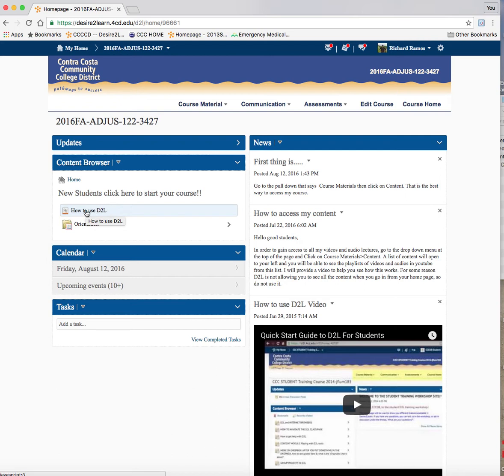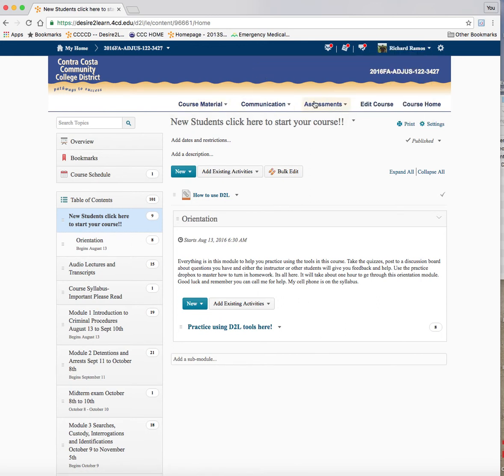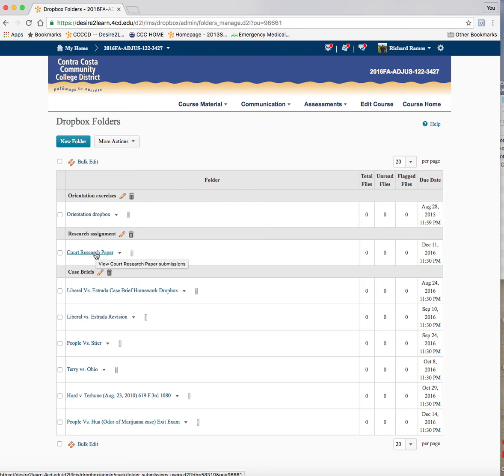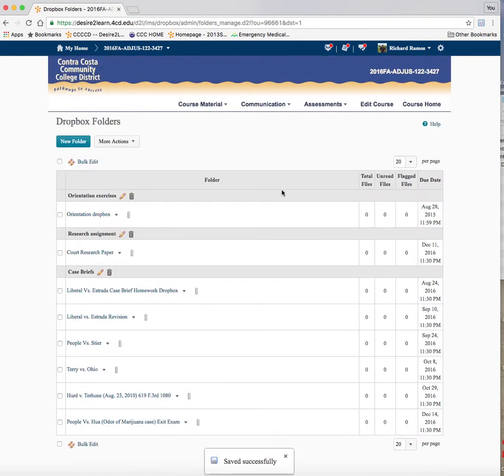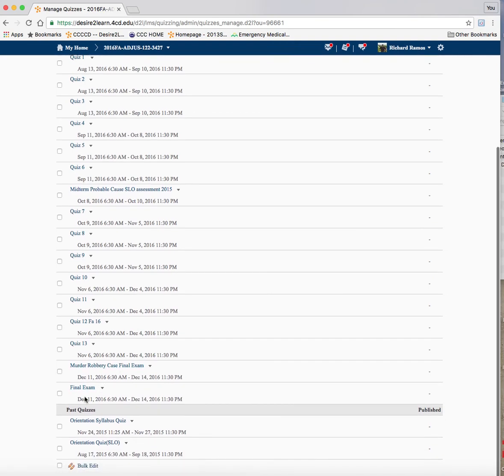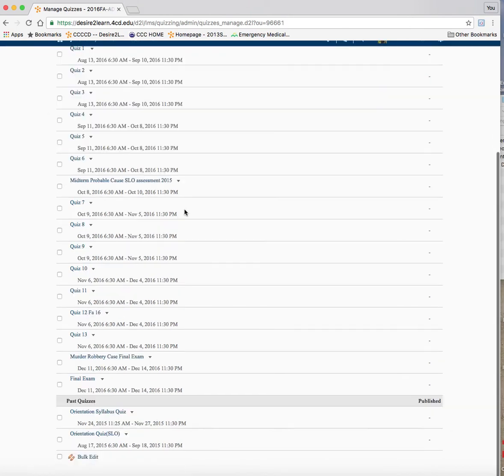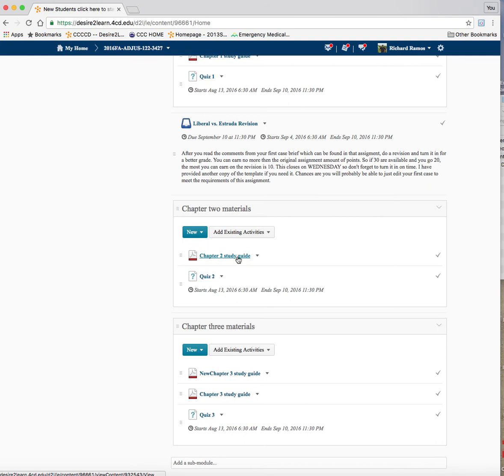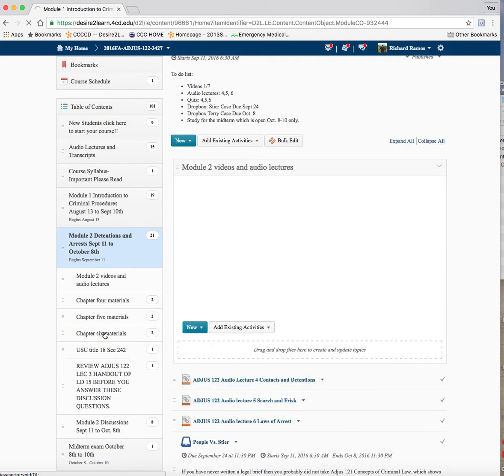Adjus 122 orientation video